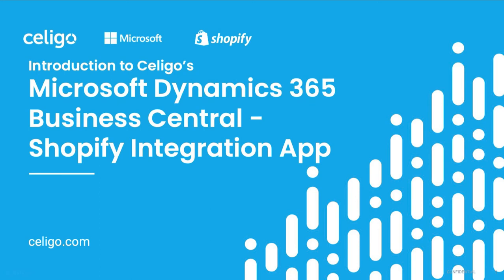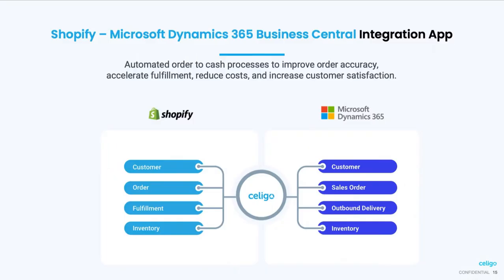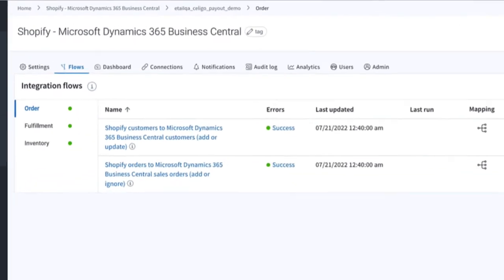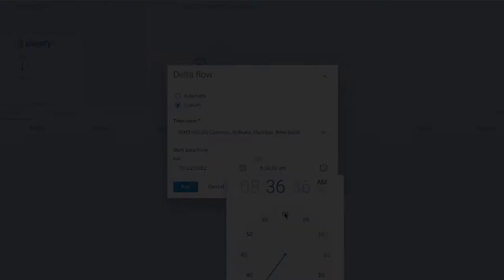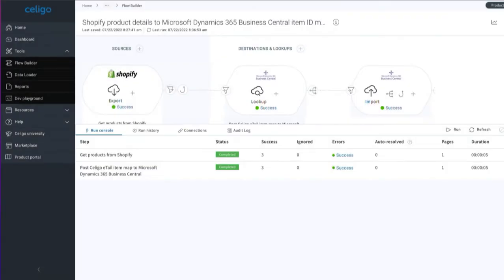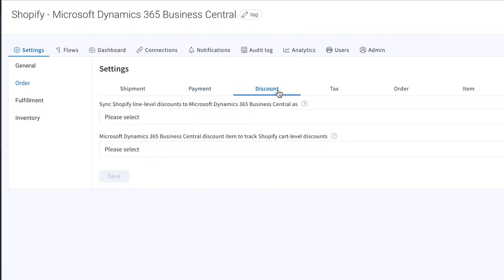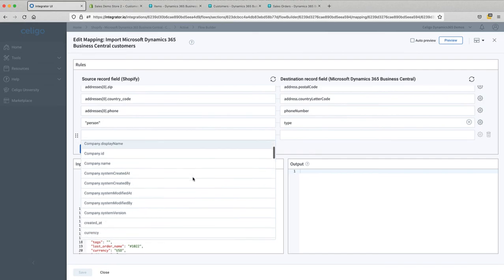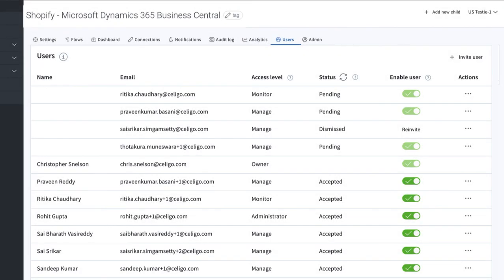Introduction to Celigo's Microsoft Dynamics 365 Business Central - Shopify Integration App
Celigo’s new Microsoft Dynamics 365 Business Central - Shopify Integration App fully automates order to fulfillment processes and synchronizes data between the Shopify storefront and Business Central ERP. This Integration App will improve your order accuracy, accelerate fulfillment, reduce costs, and increase customer satisfaction.

The Celigo Integration App is a fully managed, prebuilt application that provides fast time to value for everyone across the organization. Celigo’s unique Embedded Business Logic automatically employs ecommerce best practices, making your order to cash processes the best they can be.

This integration app contains prebuilt automation flows for orders, fulfillment, and inventory. Users have full control over scheduling the flows based on their specific business requirements. And with the Celigo integration platform, companies can also automate other business processes across thousands of applications.

More information at Celigo.com